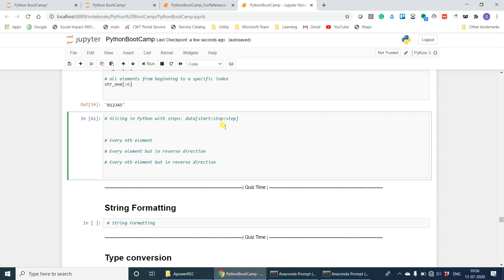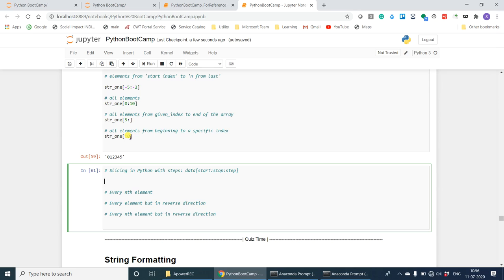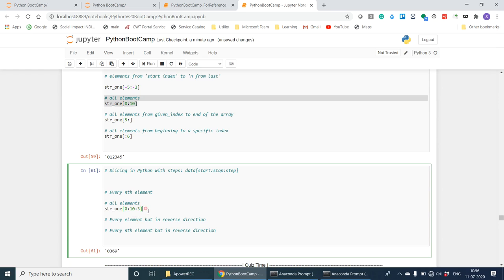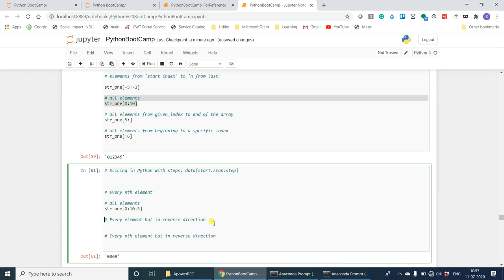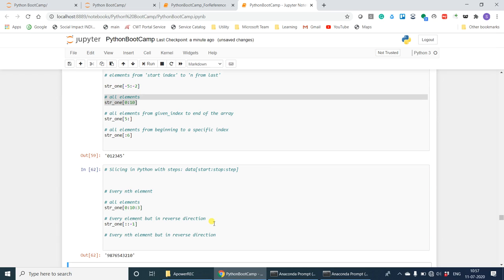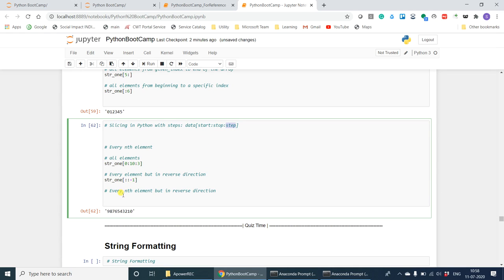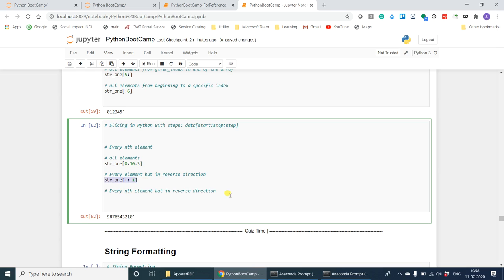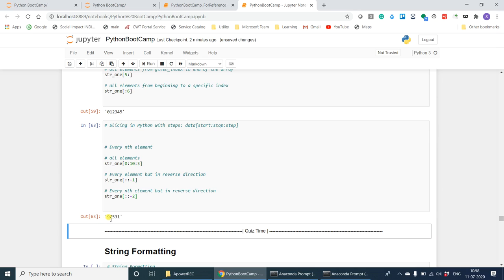6.3 Slicing in Python with Steps[::]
In this video, we will understand how we can access a ‘slice’ of data from a sequence.